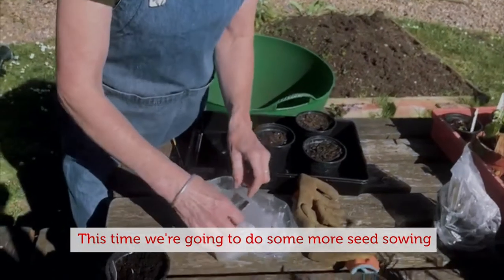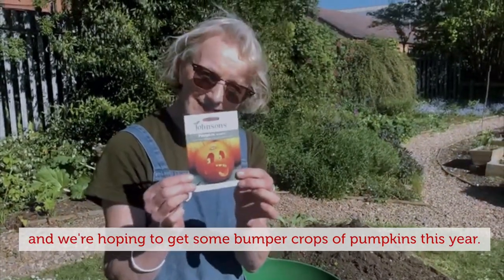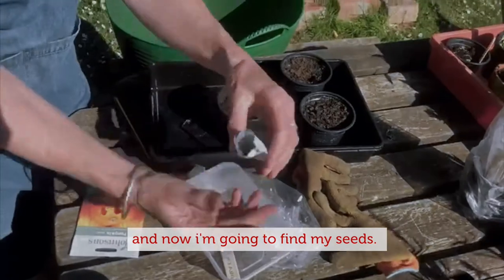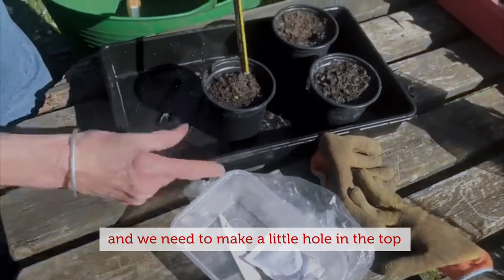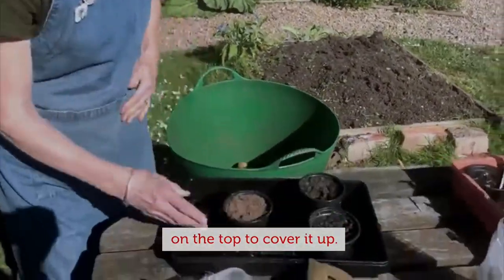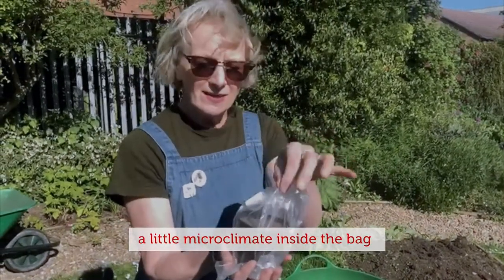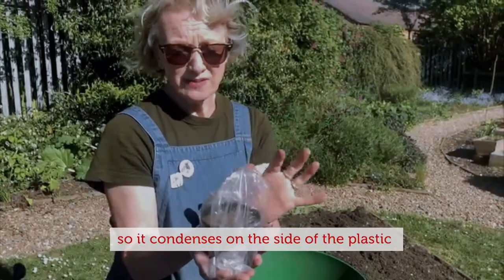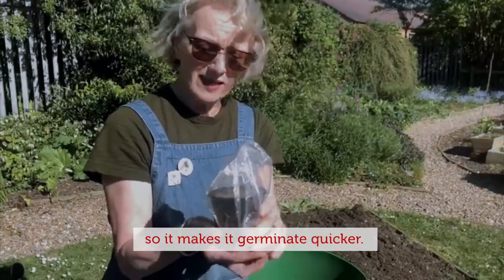Field to School film - Greenfields Community School growing pumpkins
In this short film made by the school, Jen from Greenfields Community School describes the best way to plant your pumpkin seeds. This film has been produced for the international Erasmus+ funded Field to School project.